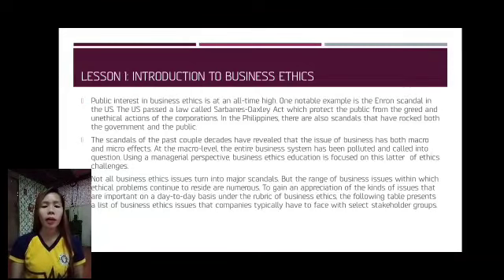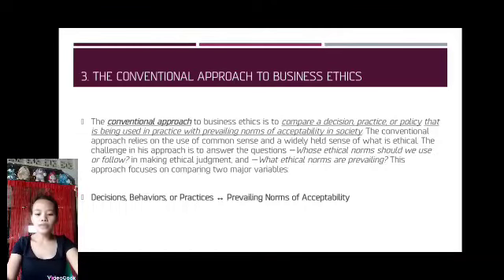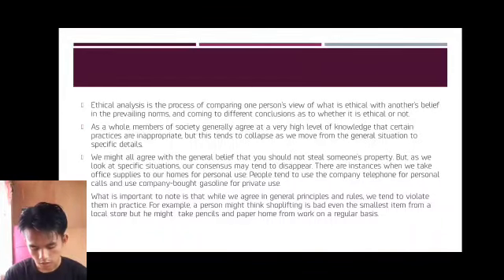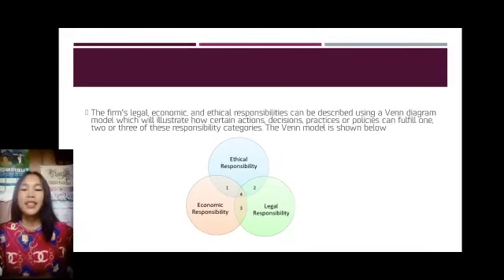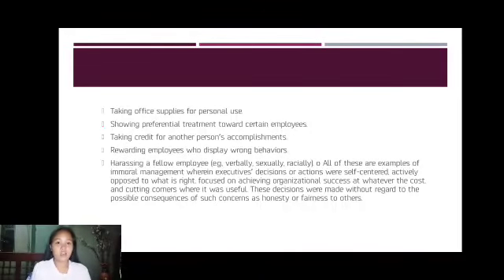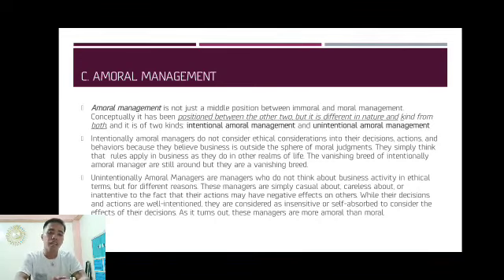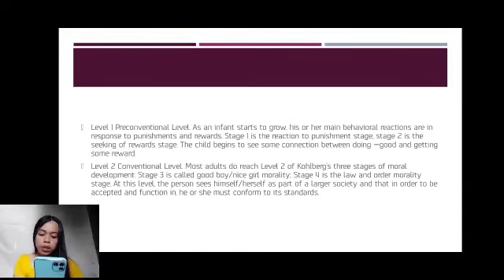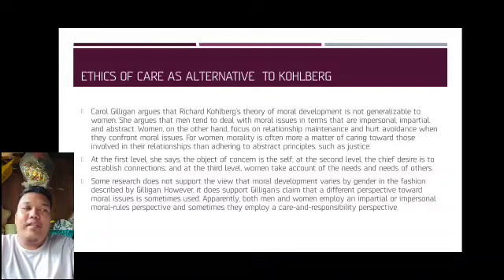LESSON 2 - BUSINESS ETHICS (GROUP 2)